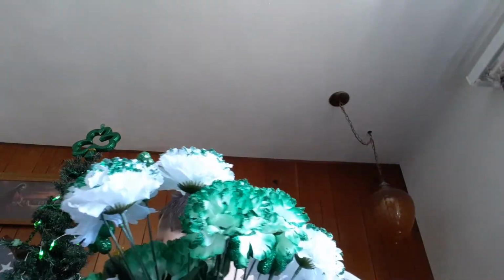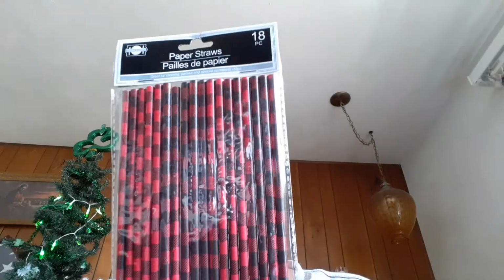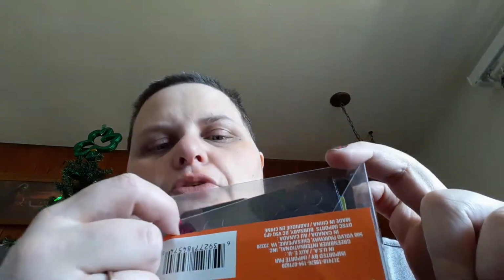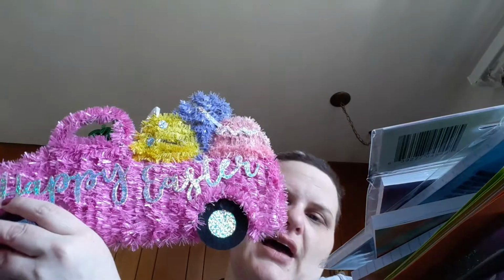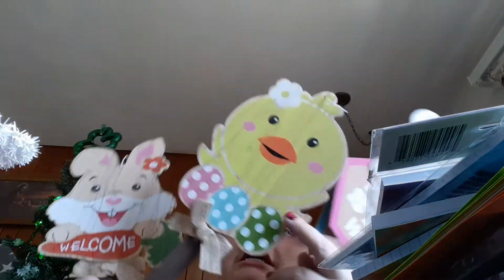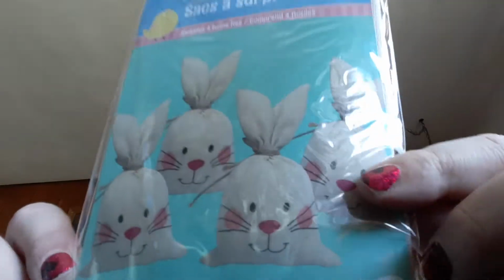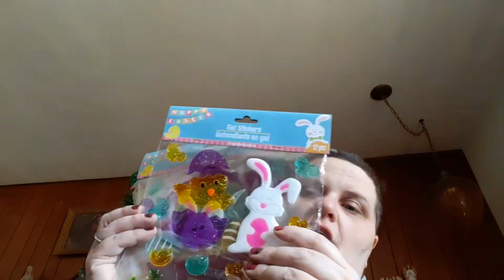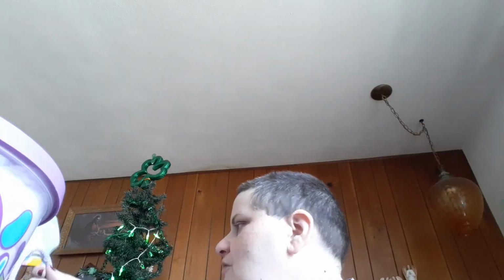dollar tree haul March 2nd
Coal Valley IL 61240